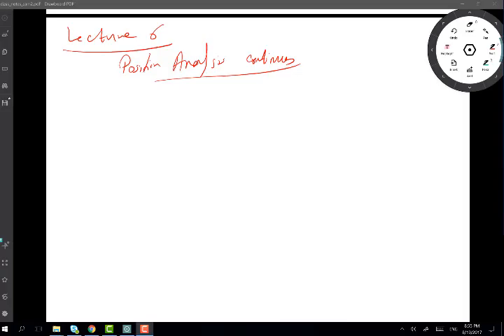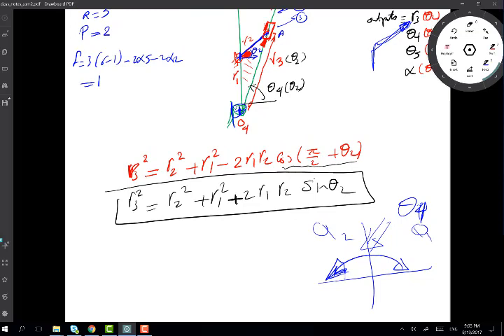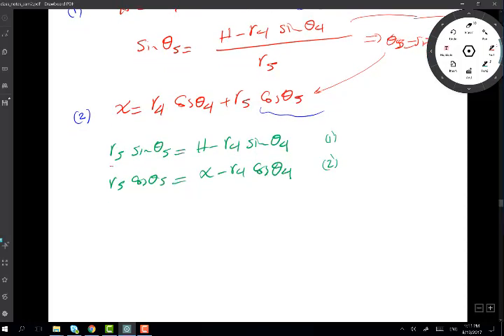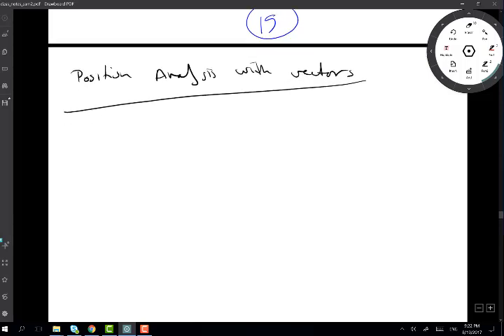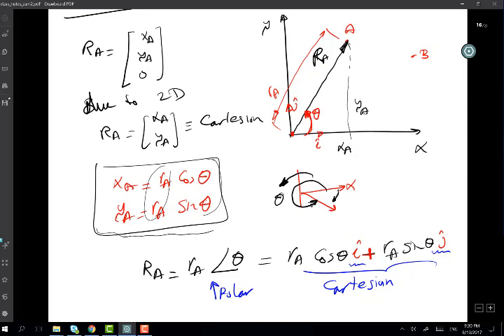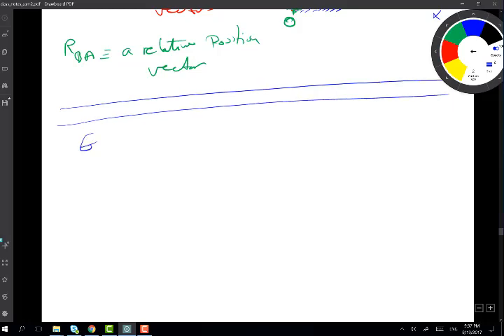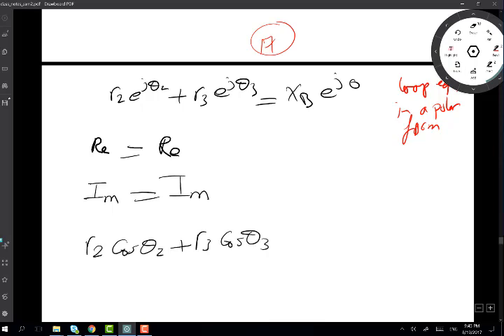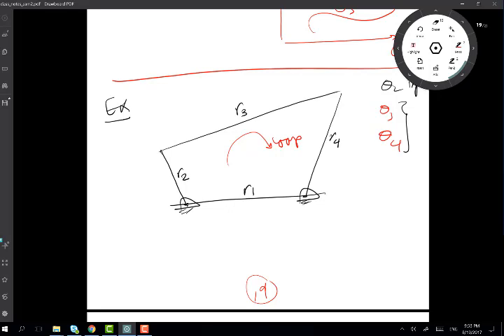Mechanism Analysis course Lecture 6 Position Analysis Trigonometry and Vector Methods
1. Position analysis of linkages
2. Position analysis using trigonometric identities
3. Position analysis with complex number notations